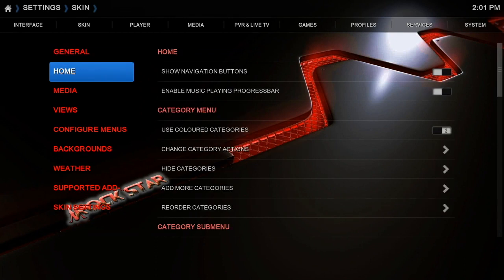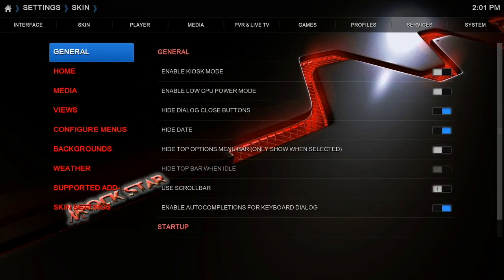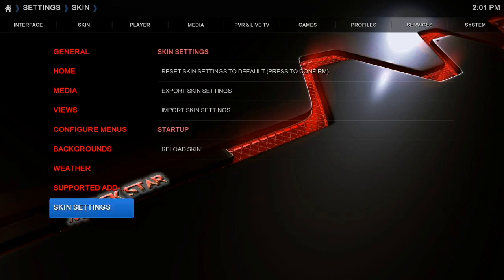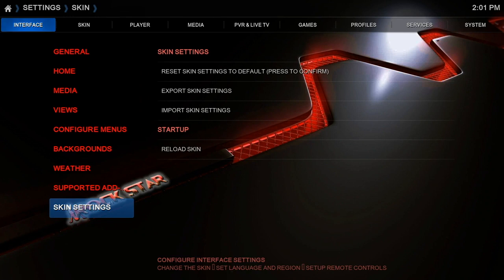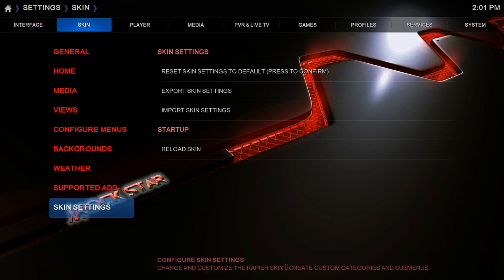NICE ROCKSTAR MATRIX K-19 BUILD!